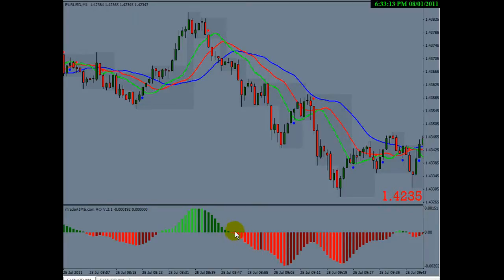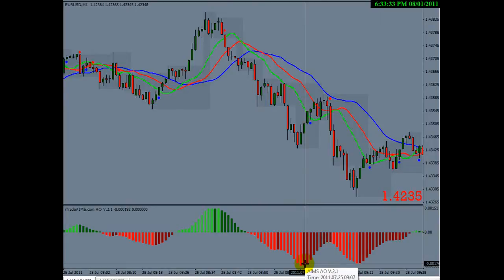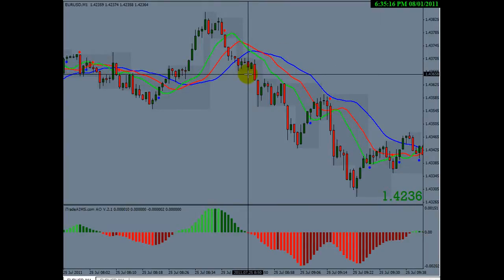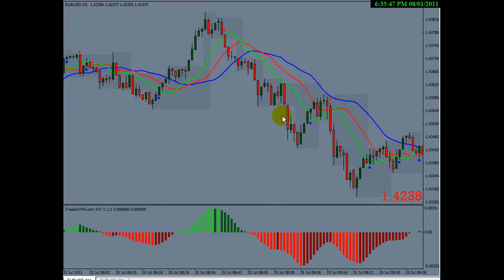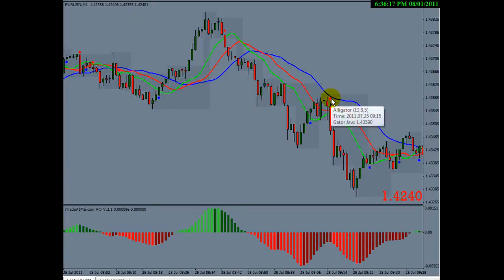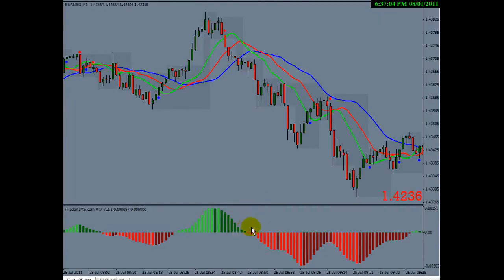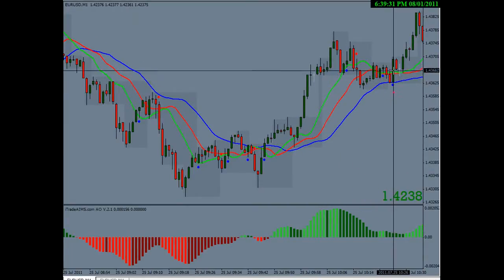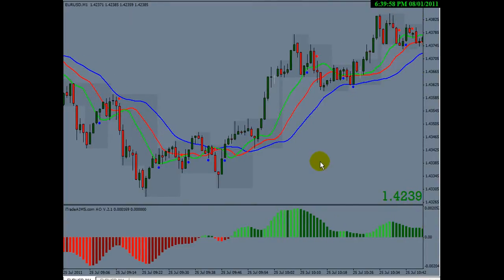forex trading & cfd trading - Part 10 - Best forex trading system for forex trader 2016